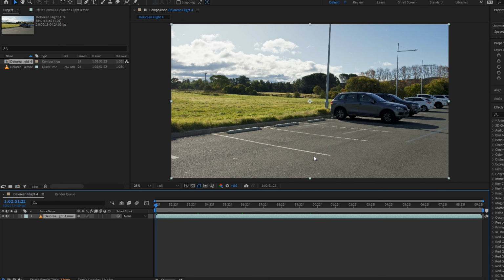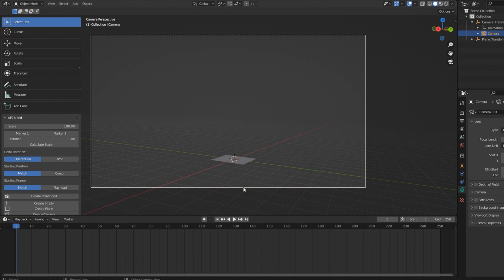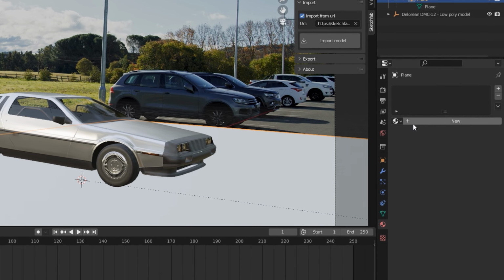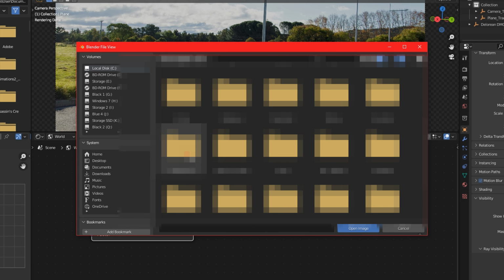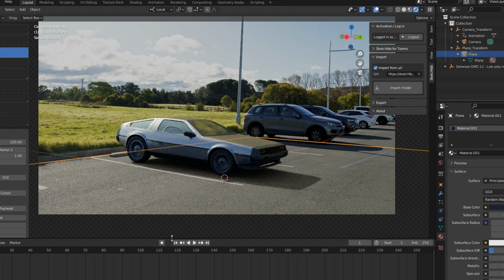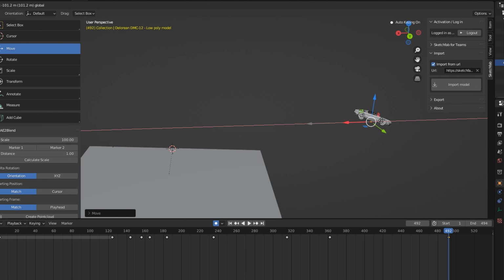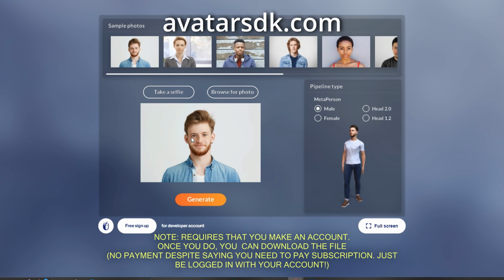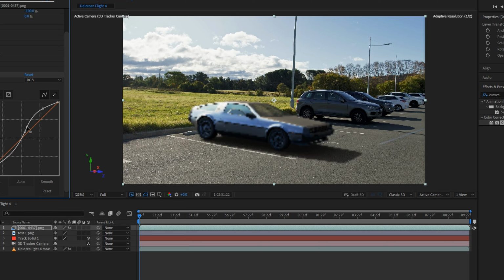EASY Realistic VFX Tutorial! Flying Hover Car (Blender and After Effects)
Join Dominic from Gimble Productions as he takes you on an epic VFX journey, showing you how to make a car take flight in this mind-blowing tutorial. Inspired by the iconic film Back to the Future, learn the secrets behind creating awe-inspiring flying scenes that will leave your audience amazed!

In this tutorial, Dominic uses Blender and After Effects to seamlessly blend CGI car models with real-world footage. Discover how to add realistic physics, dynamics, and cinematic flair to your flying car sequences, taking your videos to new heights.

Whether you're a beginner or an experienced VFX enthusiast, this tutorial is packed with valuable tips, techniques, and insights from Dominic, an expert in the field. Unleash your creativity and learn how to bring the magic of flying cars to your own projects.

Join Gimble Productions and embark on an incredible VFX adventure, where imagination knows no bounds!

🎬 Tutorial Highlights:

Create Back to the Future-inspired flying car scenes
Seamlessly integrate CGI car models with real-world footage
Add realistic physics and dynamics for cinematic impact
Valuable tips, techniques, and insights from VFX expert Dominic

Join the Gimble Productions community for more exciting VFX tutorials

👍 Like this video for more VFX inspiration
📤 Share this tutorial with fellow VFX enthusiasts